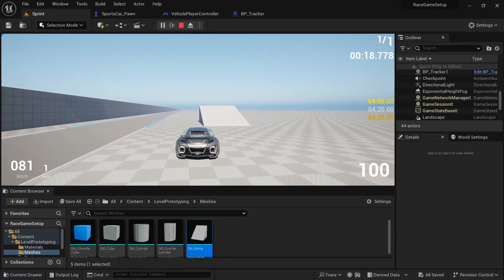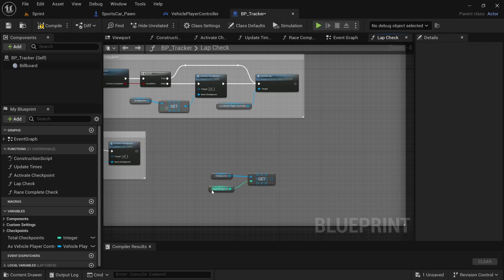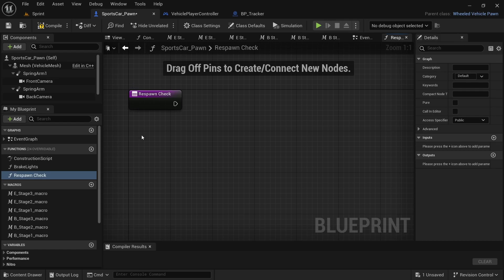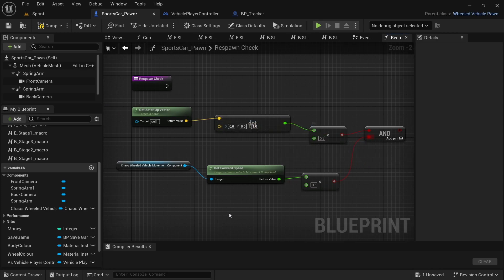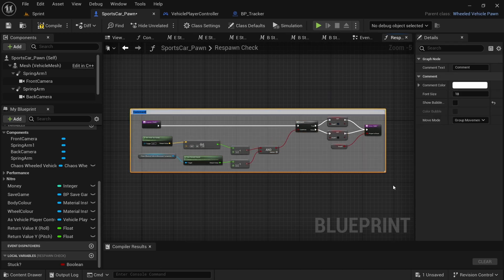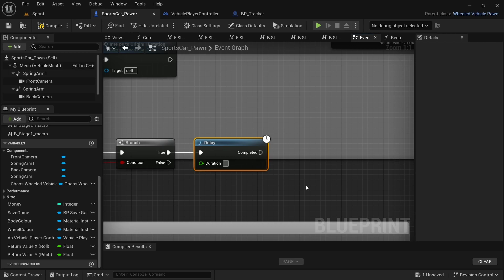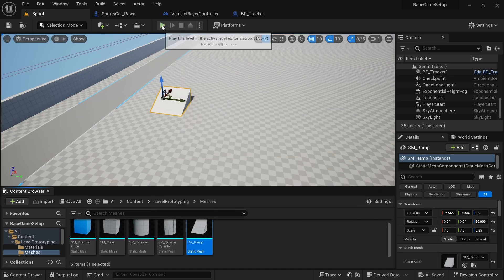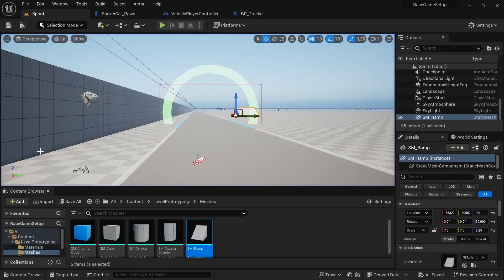How To Respawn Vehicle at Previous Checkpoint | Unreal Engine | Racing Game Tutorial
In this video, I will be showing how to respawn the player at the previously cleared checkpoint.

Chapters:
0:00  Intro
0:11  Add Respawn Var and Explanation
1:08  Set Respawn Location in Checkpoint Blueprint
2:51  Add Respawn Check Function to Vehicle Blueprint
6:11  Add Respawn Code to Vehicle Blueprint
8:13  Add Scene Component for Test
8:40  Test to see if respawn works
9:26  Mistake to watch out for and its effect on the vehicle